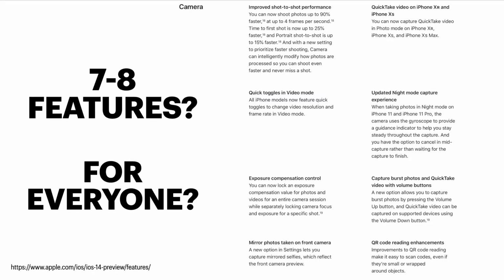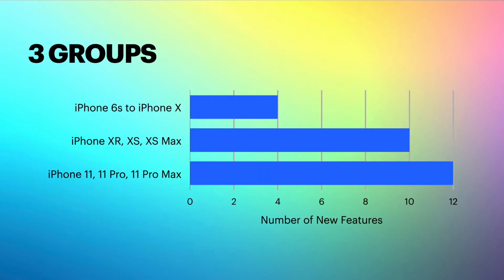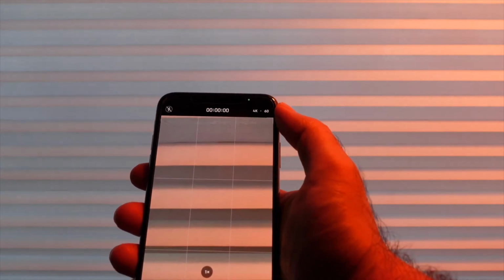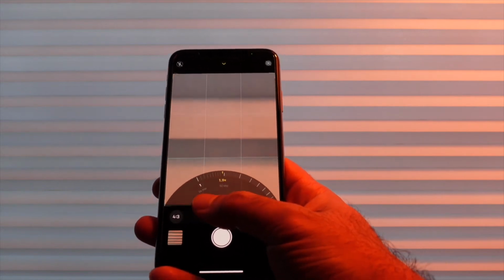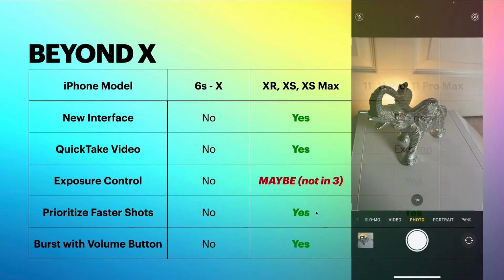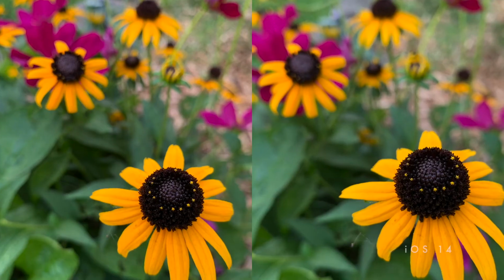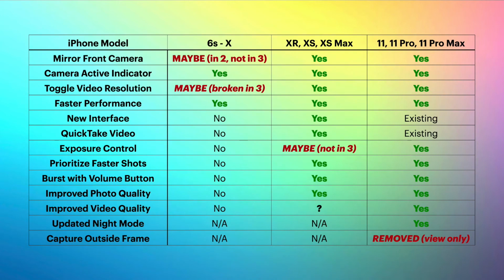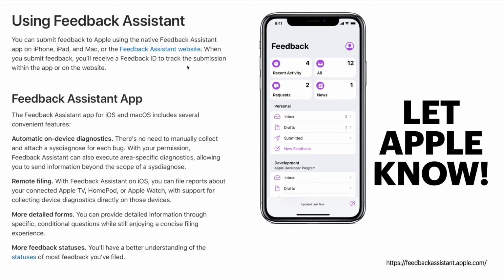Every iOS 14 Beta Camera Feature for Each iPhone Model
There are many NEW features in the iOS 14 Camera but it's CONFUSING to know what YOUR phone will actually get.

Different iPhones are getting different features and this video makes it clear what you can expect to see with your phone - whether it is the iPhone 6S, iPhone XS, or the iPhone 11 Pro (among others). This is the list Apple should have given us from the beginning!

Share this with anyone that might find it helpful! This would have made it easier for many of us.

The testing in this video was done with iOS 14 Beta 3. Results from iOS 14 Beta 2 were also combined in the overall findings.